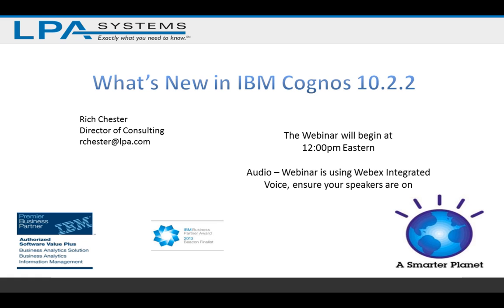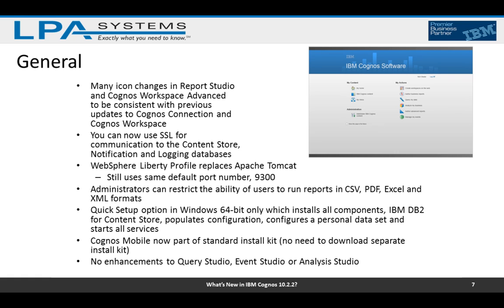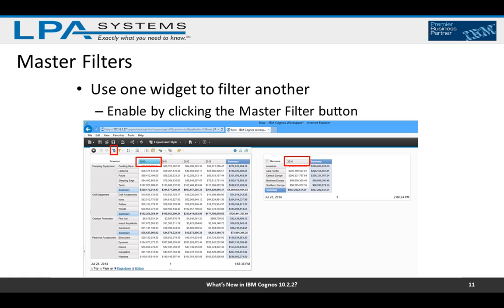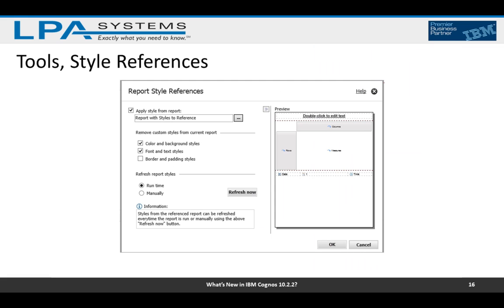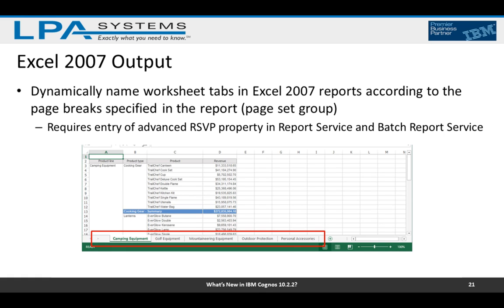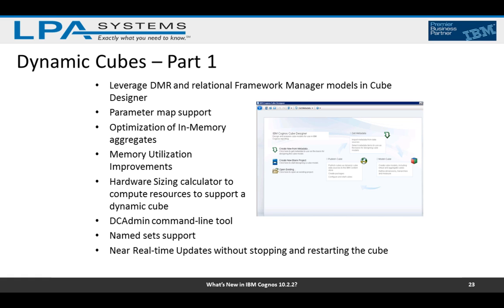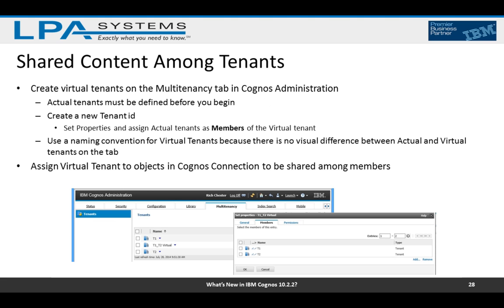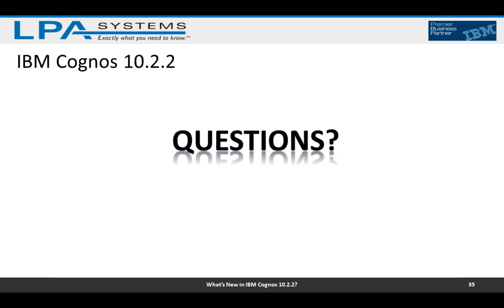Webinar: What's New in Cognos 10.2.2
IBM Cognos 10.2.2 is scheduled to be released late November 2014. This version promises to deliver significant new capabilities over the current platform. Join us for a free webinar to see IBM's latest innovation to Cognos BI -- IBM Cognos 10.2.2.

If you are currently an IBM Cognos Enterprise customer, this is a must-attend webinar!

Topics covered will include (subject to change):
•Interface changes in Report Studio and CWA
•Enhanced SSL Support
•Changes to Apache Tomcat webserver
•Improvements to Active Report development
•Dynamic Query Model changes
•Different Excel output formats